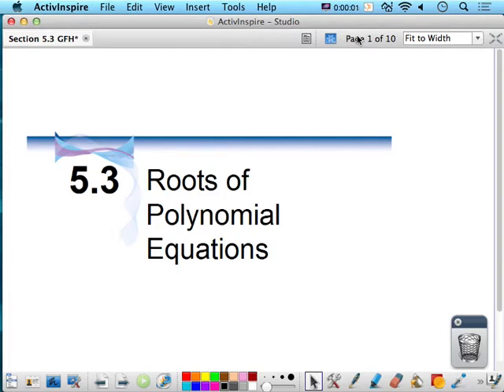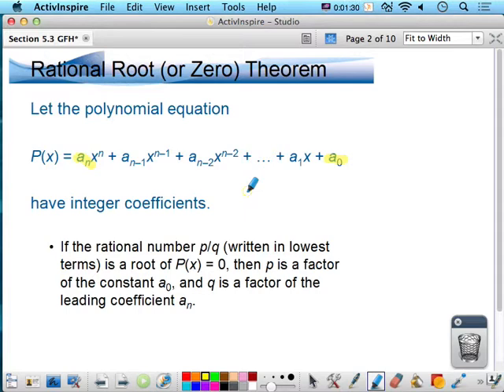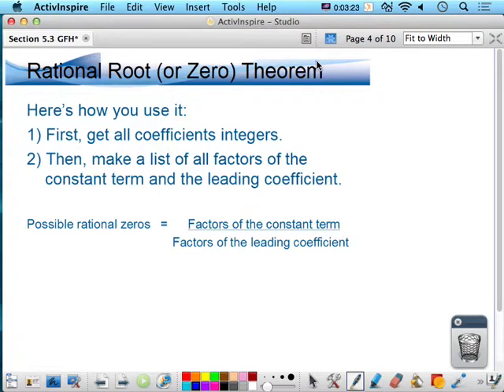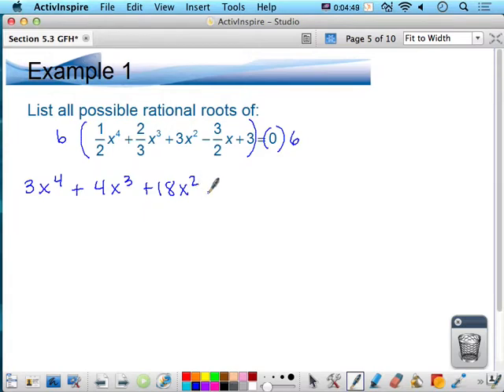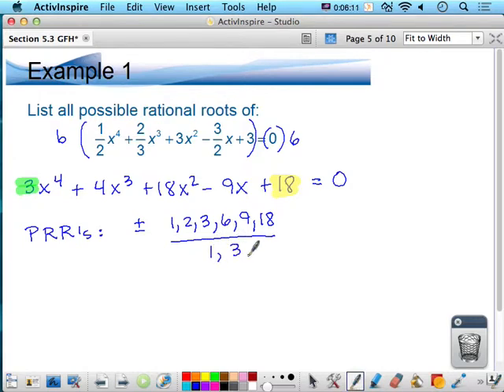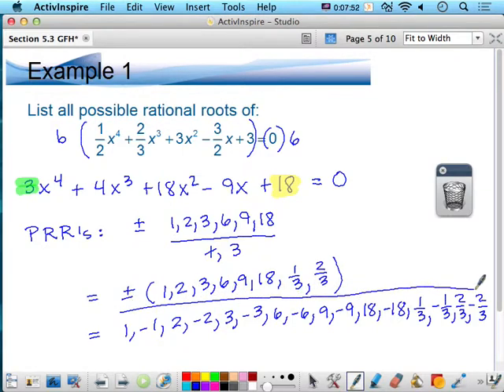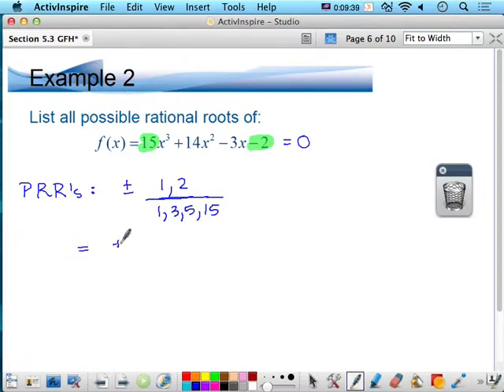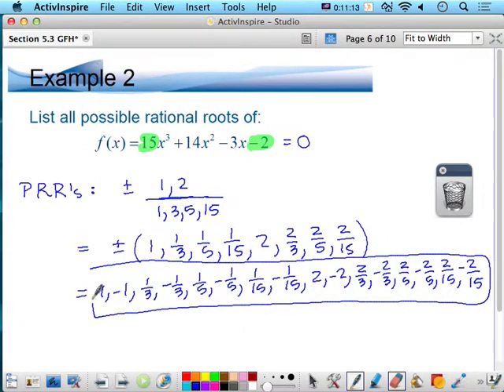Section 5 3 Part 1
Roots of Polynomials w/ Synthetic Division